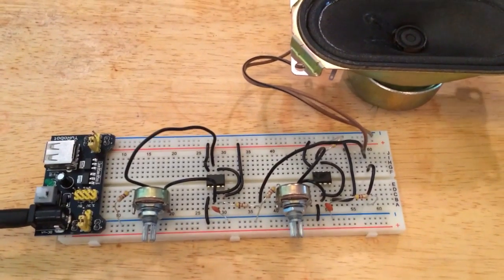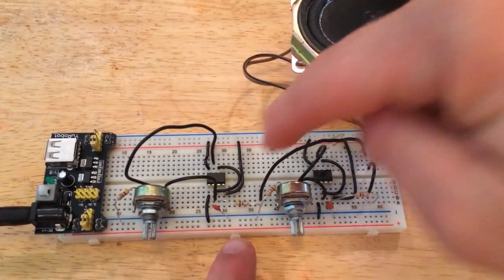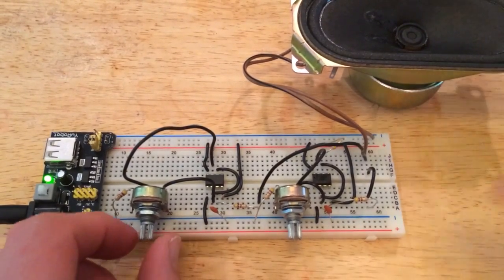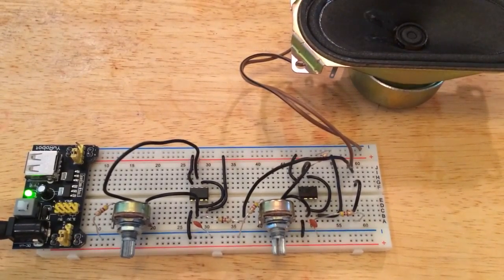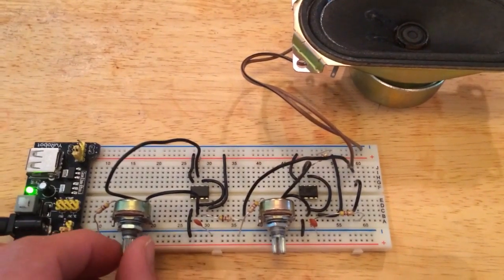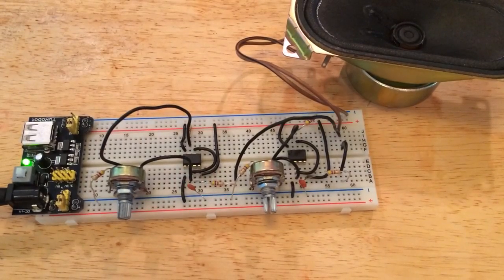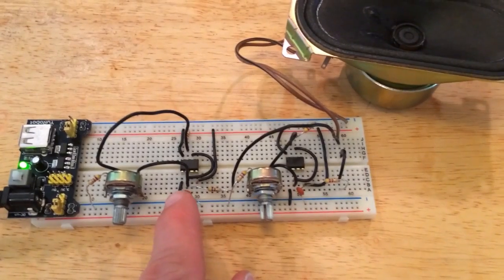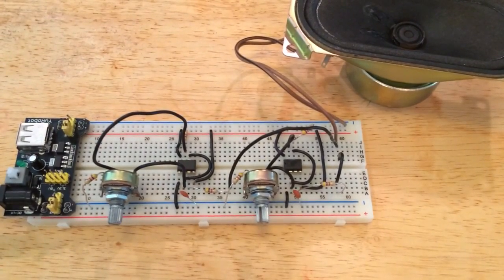2 Tones - 2 555 Timers Through 1 Speaker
I made a second 555 timer tone oscillator and ran both timers through the same speaker. It made for an interesting sound effect.